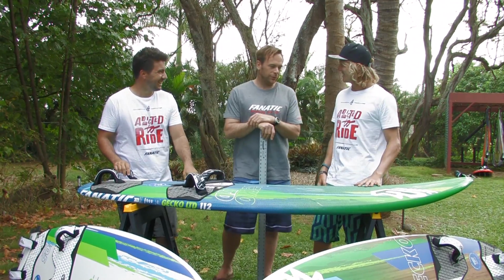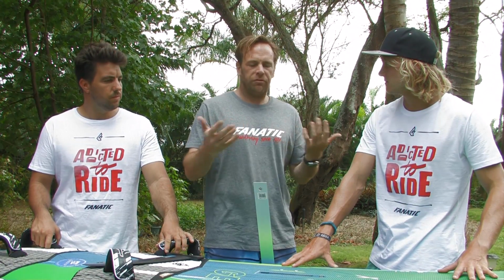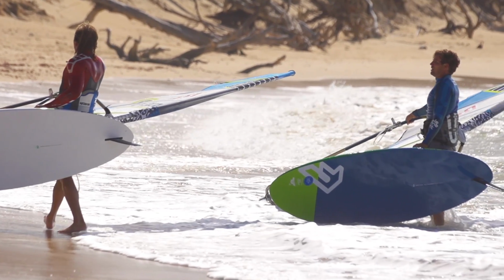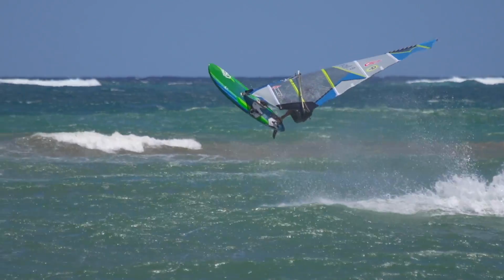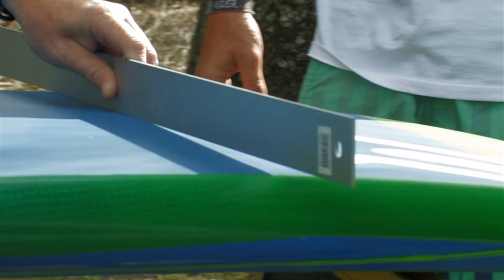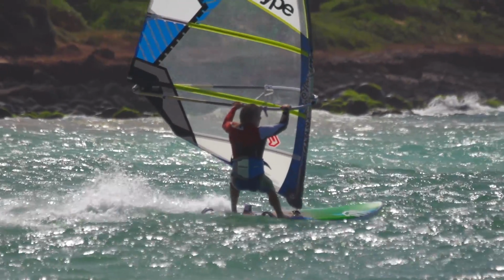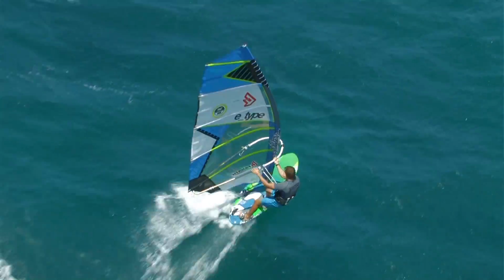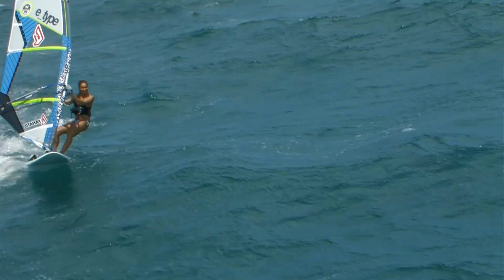Fanatic Gecko 2015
Wide and thin – that’s the overall Gecko concept. The perfect Funboard for cruising fun & carving manoeuvres! Watch our boys shredding and learn more about the models from our shaper Sebastian Wnzel, product manager Danier Aerberli and Freestyler Max Rowe!